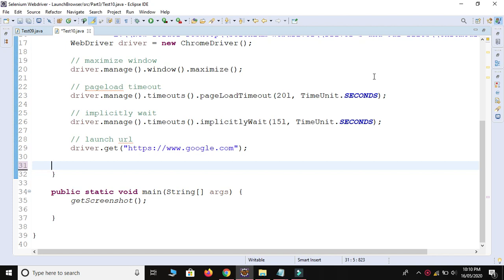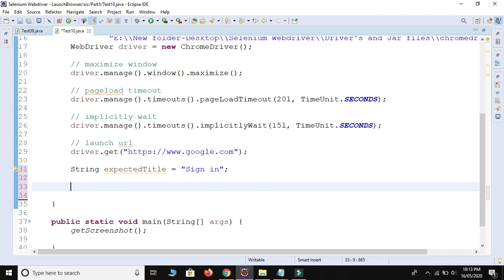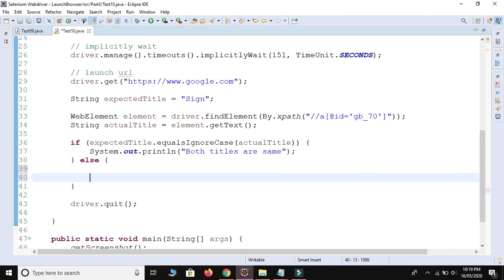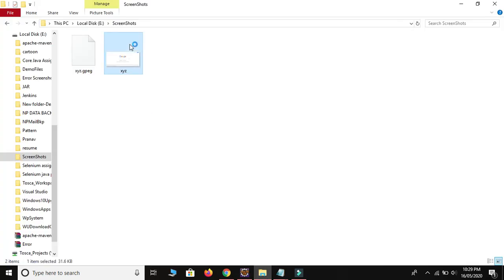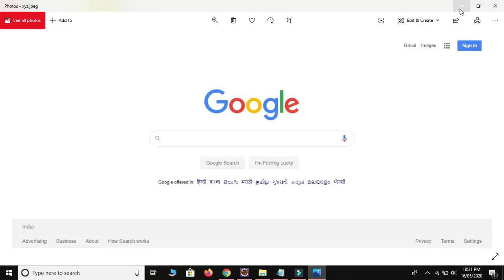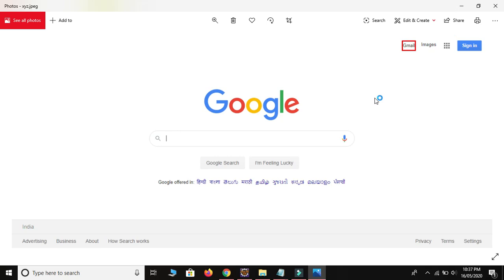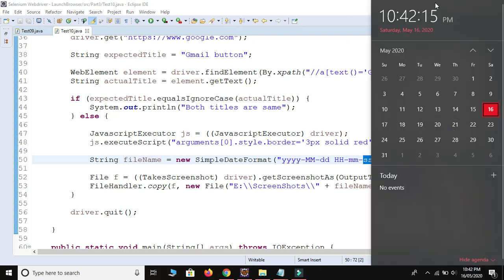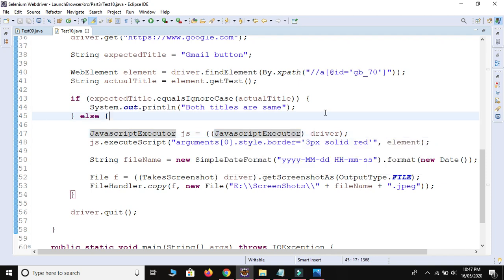Draw border around Webelement and take Screenshot in Selenium - Selenium WebDriver Session 15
Selenium WebDriver Session - 15 : How to draw border around webelement and then take Screenshot in Selenium.